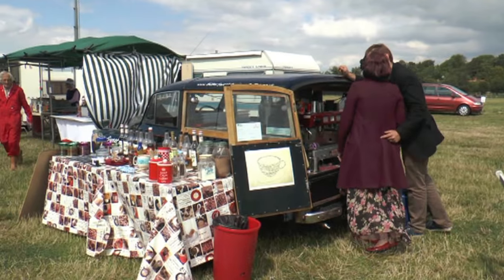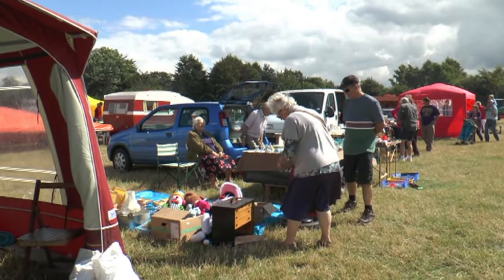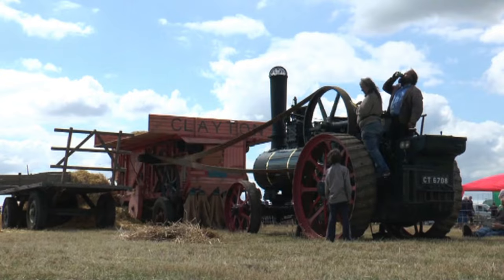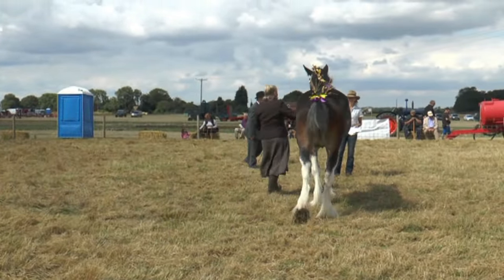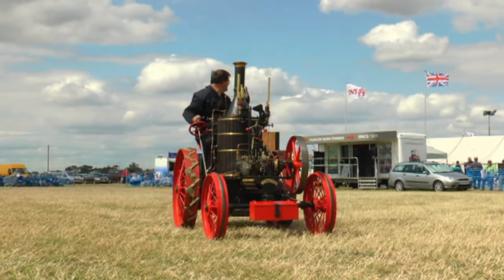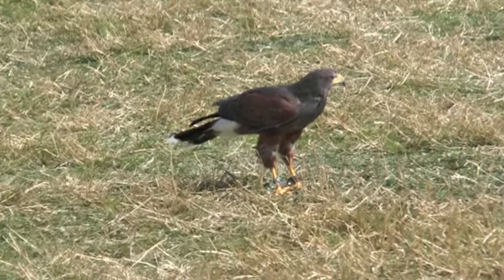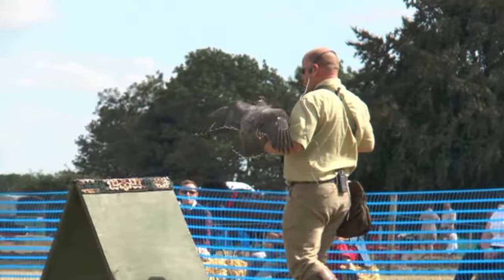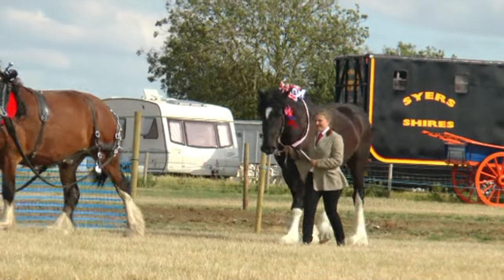Little Ellingham Vintage Farming Weekend.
Every August the village of Little Ellingham in Norfolk, in the UK turns the clock back to vintage times, For this vintage farming weekend has become a firm favourite for lovers of past times.

From heavy horses to vintage tractors, from a ploughing competition to threshing. Throw in some steam engines, old cars, stalls and crafts and you have the makings of a wonderful weekend of nostalgia.

All captured on film for your enjoyment, and with Alan's candid photography at the end of this video, welcome to a countryside event of fun.

The Event raised money for the East Anglian Air Ambulance, which is so needed in our rural areas.
Alan